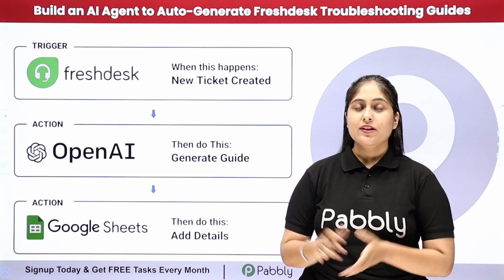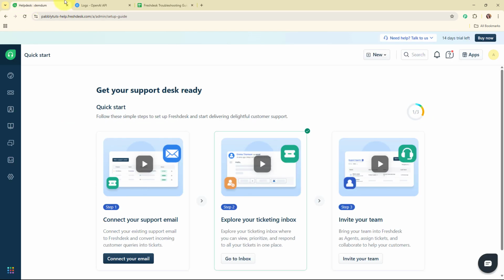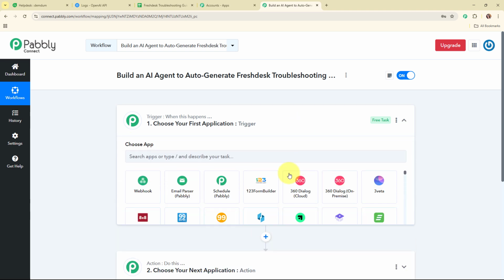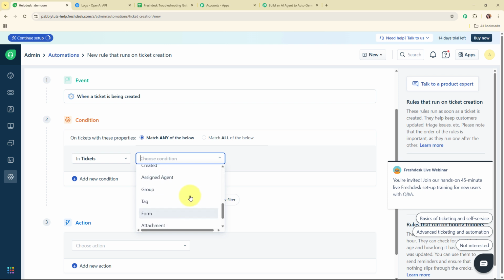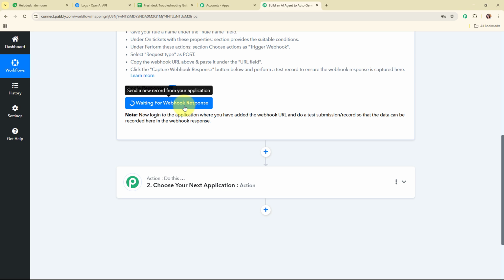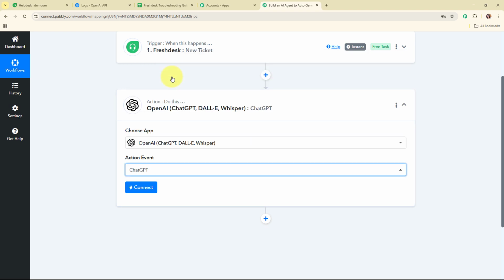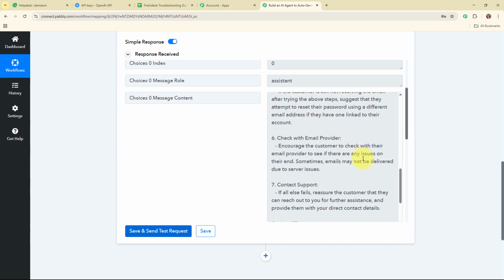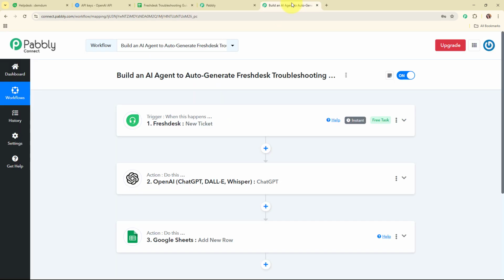How to Build an AI Agent to Auto-Generate Freshdesk Troubleshooting Guides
In this video, you'll learn how to build an AI agent that automatically generates troubleshooting guides for Freshdesk. We’ll explore how to use AI tools and Freshdesk's API to create a seamless process for generating helpful guides based on customer queries. Pabbly Connect simplifies this by automating the data flow between your AI agent and Freshdesk, ensuring that your customer support team has access to up-to-date troubleshooting information without the manual hassle. This approach saves time and enhances the efficiency of your customer support efforts, allowing you to focus on providing exceptional service.

Use Case:-

I manage customer support for my business using Freshdesk, and I often get repeated queries about common issues. Writing troubleshooting guides manually for each of these takes a lot of time. By building an AI Agent to auto-generate Freshdesk troubleshooting guides, I can quickly create helpful, consistent responses based on customer problems. This not only saves me time but also helps my team respond faster and more accurately. It improves the overall support experience for customers and reduces the workload on my agents by giving them ready-made solutions they can share instantly.

Benefits of Pabbly Connect:

1. Automation: Save time, money, and resources by automating tasks.

2. Integration: Connect various web services to create efficient workflows.

3. Security: Enjoy industry-standard security for your data.

4. Scalability: Easily add new applications and services to your workflow.

5. Cost-effective: Choose from plans suitable for different business sizes, with no charges for internal tasks.